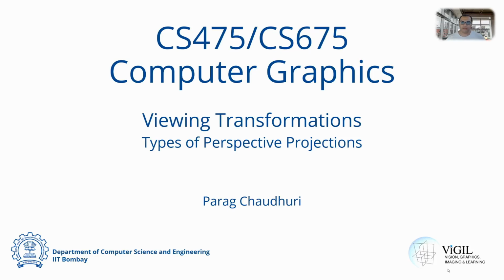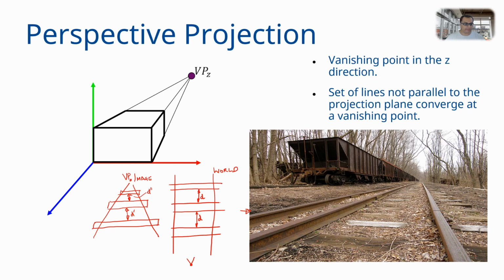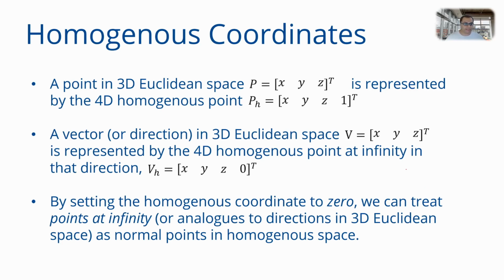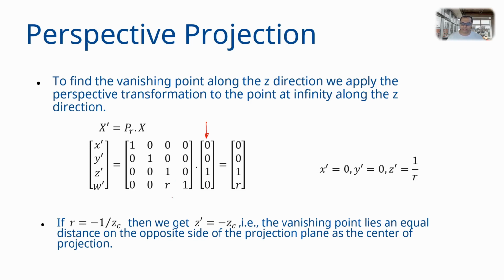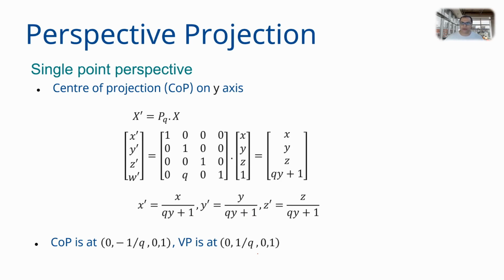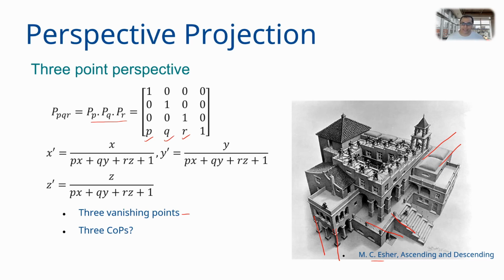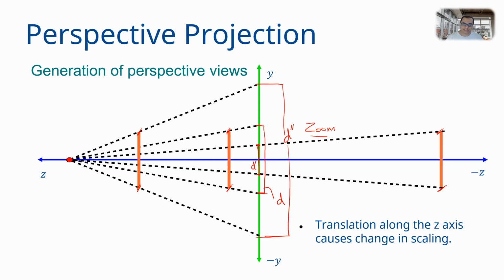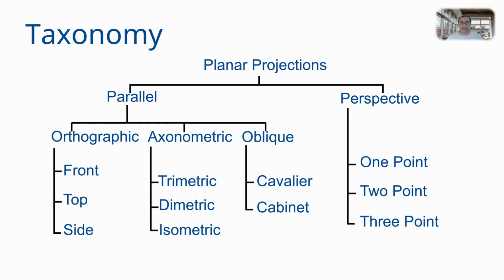Unit 6-3 - Viewing Transformations - Types of Perspective Projections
We introduce one, two and three point perspectives.